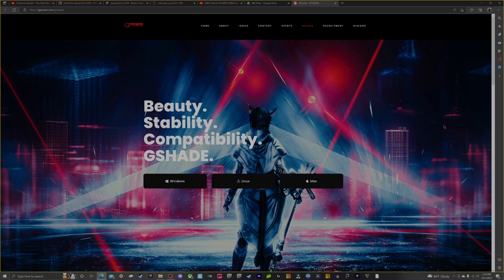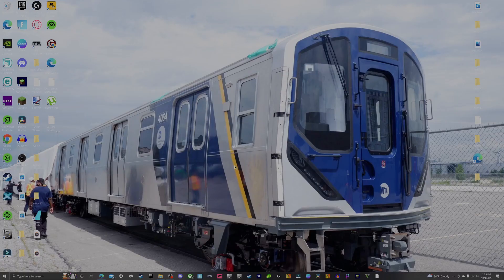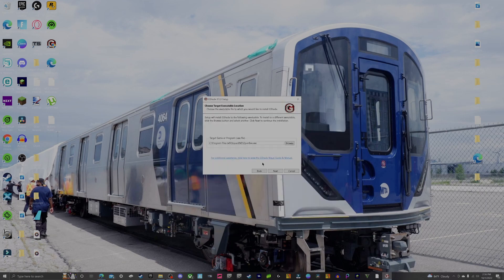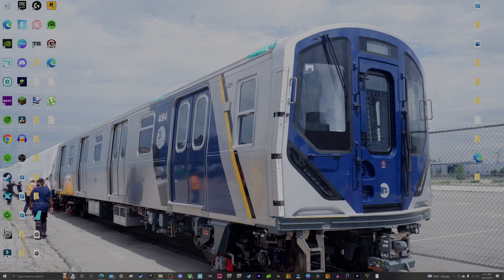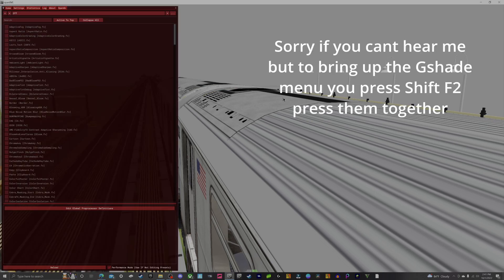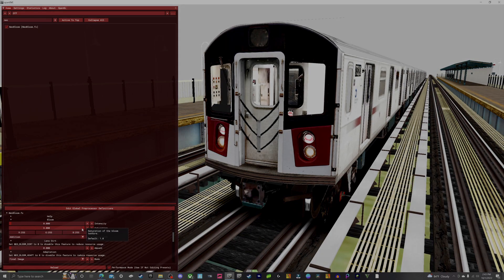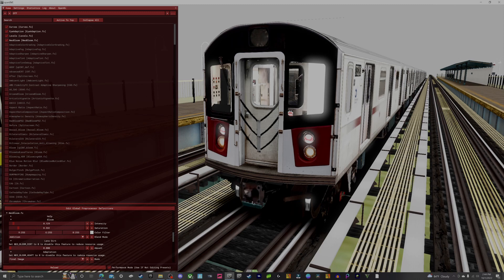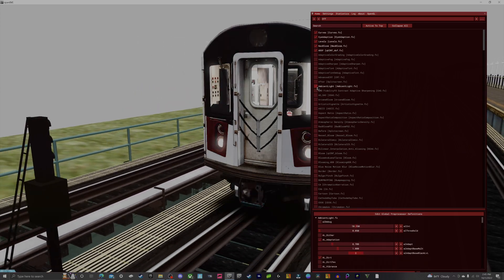How To Install Gshade For OpenBVE???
The tutorial for installing Gshade is now here for you guys. Pretty straight forward installation process. Gshade is absolutely amazing I'm sure you guys will love it as much as I do.

Recommended Shaders For Gshade
-FFKeepUI
-MXAOFFXIV
-HDR
-Clarity2
-Pirate_FXAA
-AMD FidelityFX Contrast Adaptive Sharpening
-FFRestoreUI
-AdaptiveSharpen
-AO_SAO
-BloomAndLensFlares
-Blooming_HDR
-Border
-BUMPMAPPING
-Clarity
-Curves
-DepthSharpen
-Directionally_Localized_Anti_Aliasing
-EyeAdaption
-Fast Sharp
-FastSharpen
-FXAA
-HBAO
-Levels
-NeoBloom
-PPFX SSDO
-PSXDither
-qMXAO
-RayAO
-SSAO
-SSGI
-SSR
-Unsharp
-Vibrance
-Vignette
-WinUaeMask